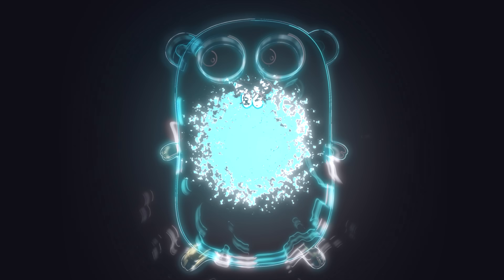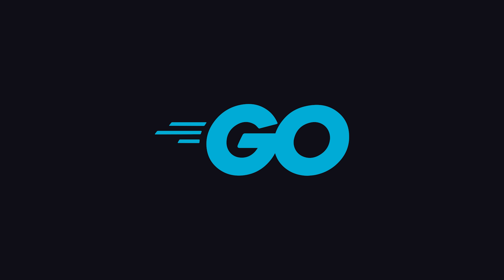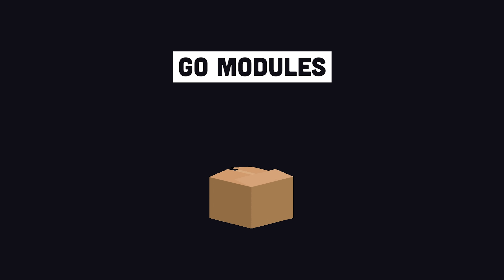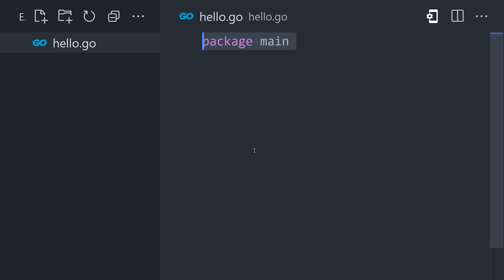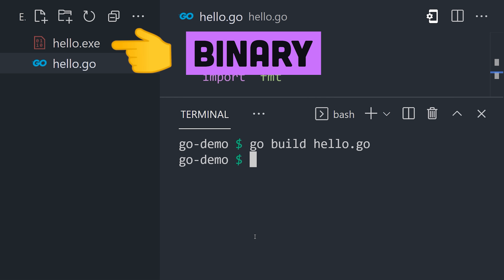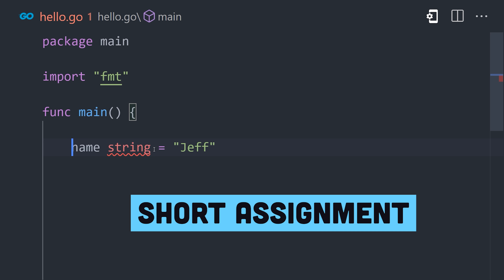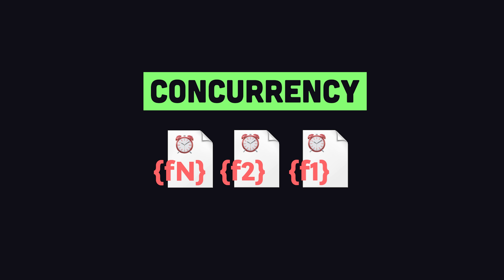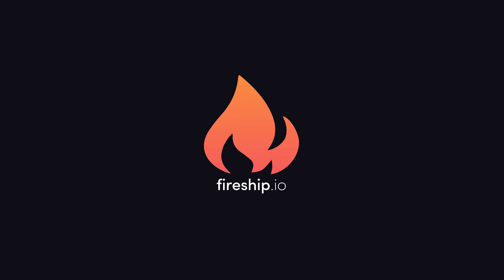Go in 100 Seconds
Learn the basics of the Go Programming Language. Go (not Golang) was developed at Google as a modern version of C for high-performance server-side applications.

🔗 Resources

🔖 Topics Covered

- History of Go Development
- Programming Languages Invented by Ken Thompson
- Statically-typed Complied Languages
- Go Modules